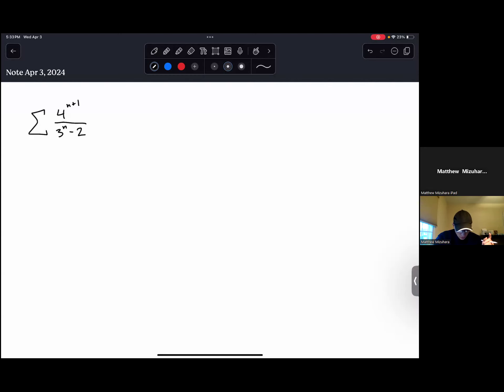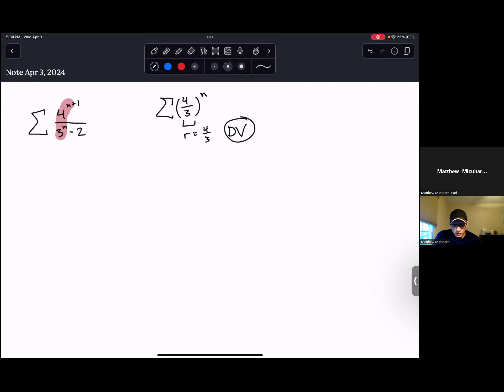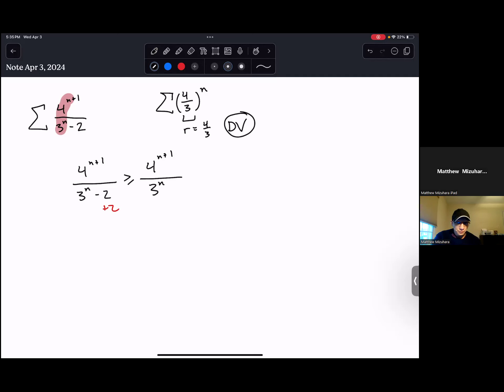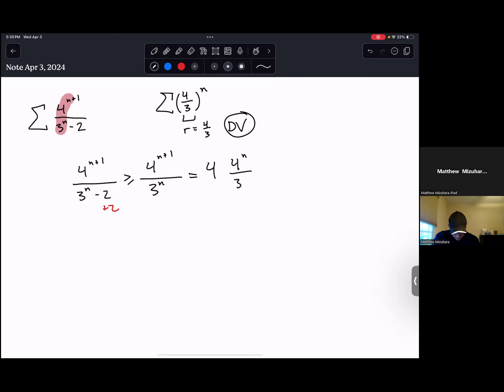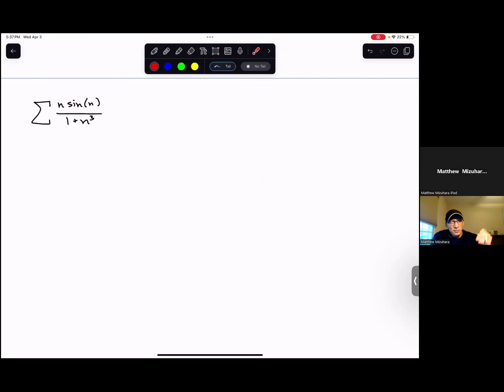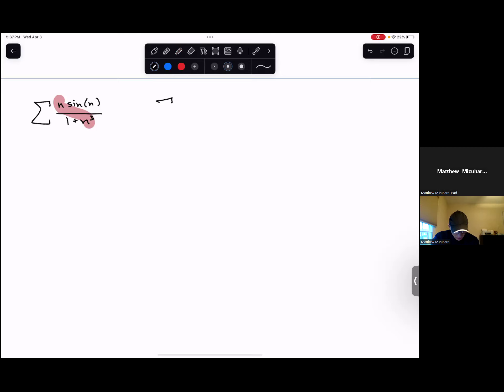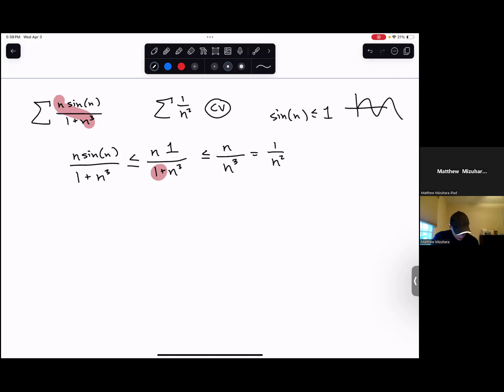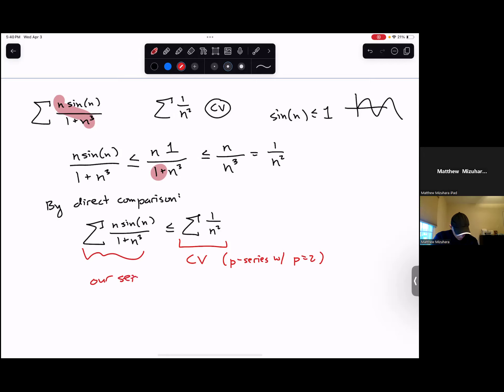Extra practice with direct/limit comparison